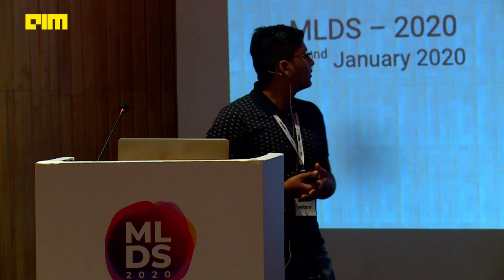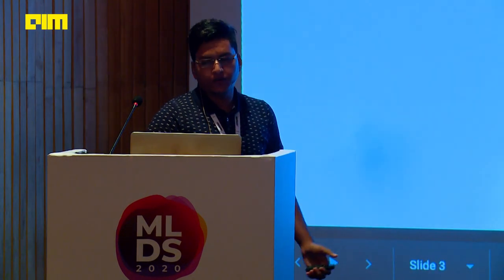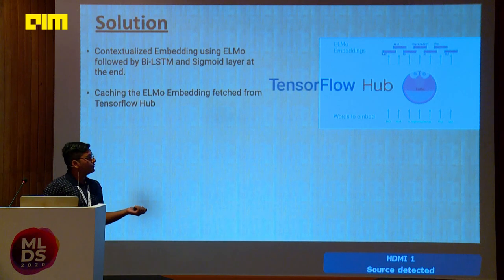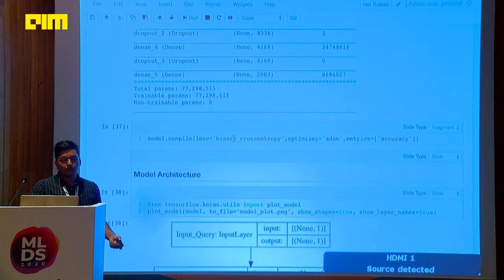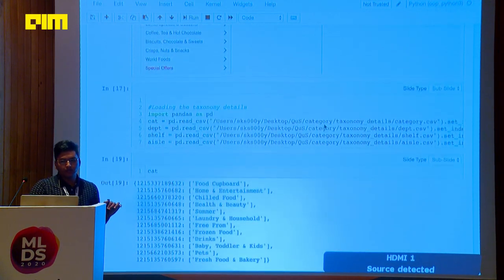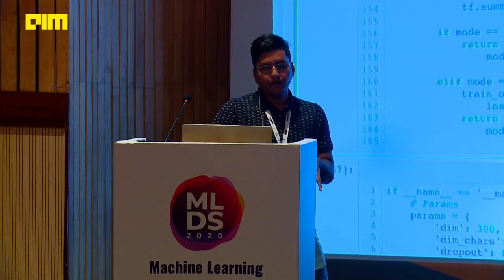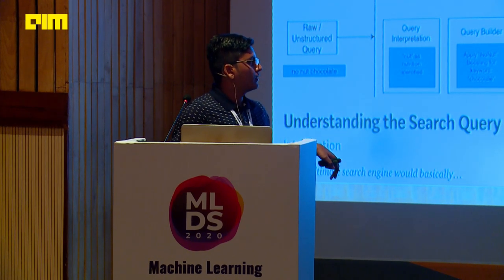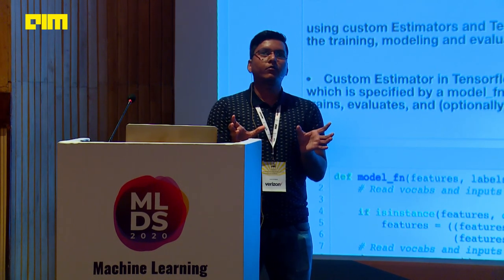Deep Learning for Search in e-commerce By Sonu Sharma Software Engineer at Walmart Labs [MLDS2020]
The agenda of the talk has been broken down into two parts: 1. Query Understanding [30mins]: [Sonu Sharma] • NLP based Deep Learning Models for finding the intent of a Query in a particular taxonomy/categories: Description and Jupyter-notebook demonstration [20mins]: o Multi-Label/Multi-Class Classification Model from scratch in Keras o Feature Engineering in Spark Scala and pandas o Keras Functional APIs details in TF 2.0 o ImageNet moment of NLP - Latest invention in Word embeddings – ELMO and BeRT o Understanding Deep Neural Networks like Bi-directional Long Short-term Memory (BiLSTM) and character embeddings for language modeling • NLP based Deep Learning Models for Query Tagging with entities like Brand, Color, Nutrition, product quantity, etc. using Named Entity Recognition: [10mins]: o Building custom model in Tensorflow Estimator API o Traditional Word Embeddings like Glove, Fasttext etc. o Query (Text) Preprocessing o Sequence modeling using Convolutional Random Fields (CRF) o Saving and Restore heavy model in TF using SavedModel concept 2. Related Searches [20mins]: [Atul Agarwal] • NLP based Deep Learning Model for predicting Next Search Keyword – Model Description and Jupyter Notebook demonstration[20mins]: o Building Sequence to Sequence (Seq2Seq) model using Long Short Term Memory (LSTM) concept of Deep Neural Network in Keras o comparing different word Embeddings e.g. word2vec, fasttext, glove, etc. in popular AI framework such as gensim. o Keras Sequential APIs details in Keras o Similarity Search based on Facebook AI Research aka FAISS.

Sonu is currently working as a Software Engineer in Search Team of Walmart Labs International in Bangalore. His core interests include Natural Language Processing and Computer Vision. Over the last 2.5 years, Walmart International Search has undergone a major transformation and Sonu has been part of the core team which has made this possible. He is primarily involved in building analytics engines and services for the search platform using Deep Learning Models, in the context of Query Understanding, Relevance and Personalisation of Search. He is currently working on Visual Search. He is NIT Allahabad 2017 graduate in Computer Science & Engineering.